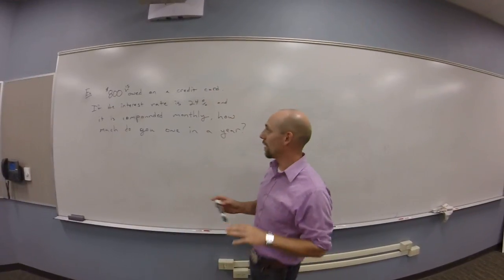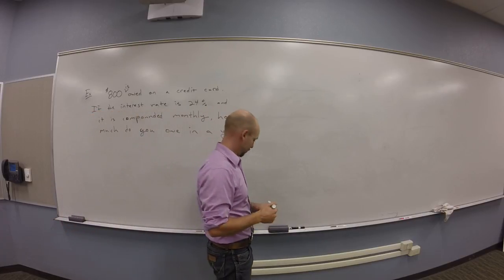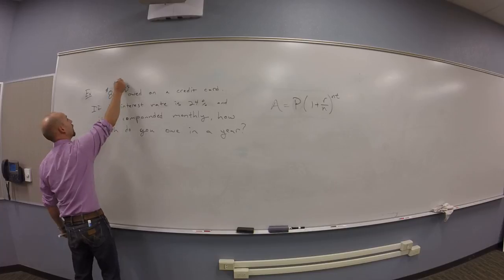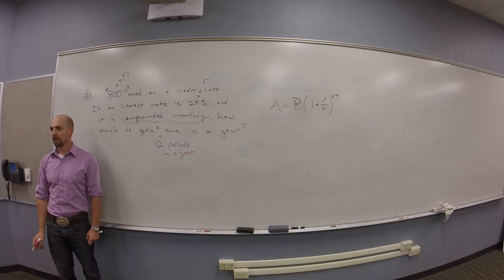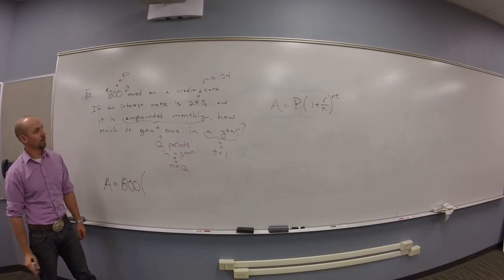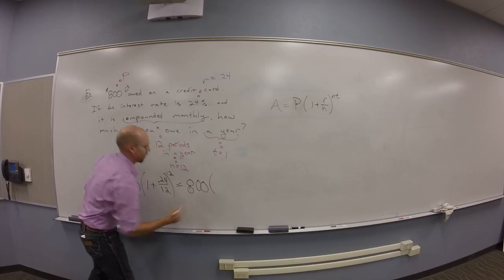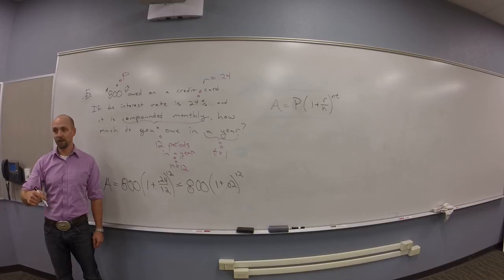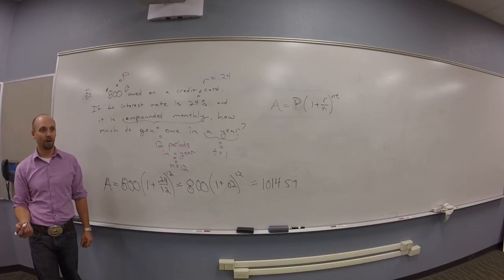Compound Interest - Example (with monthly compounding)